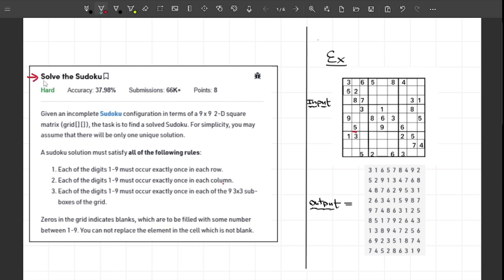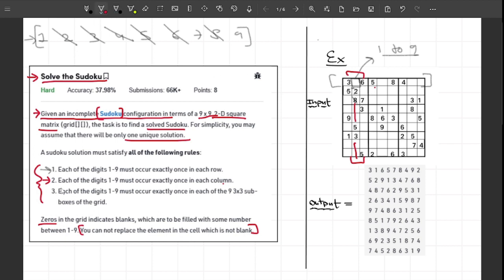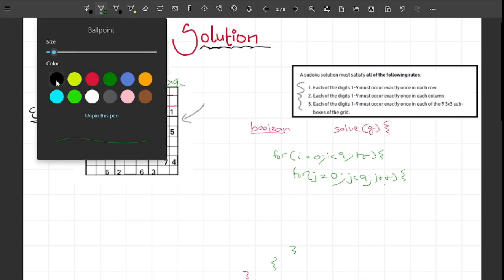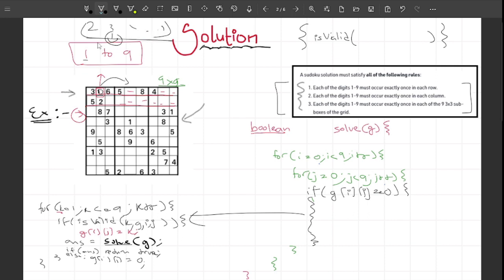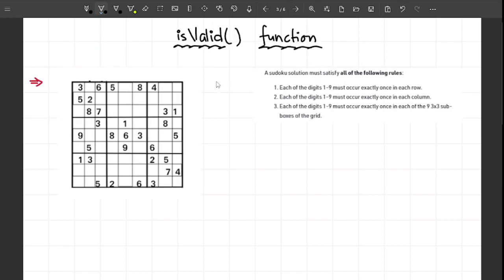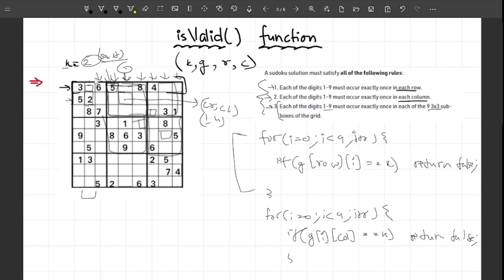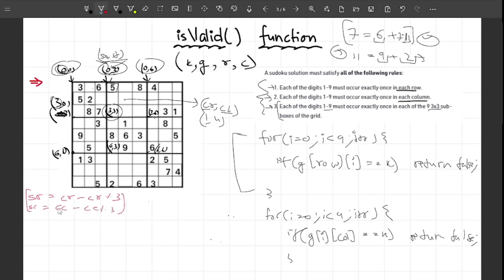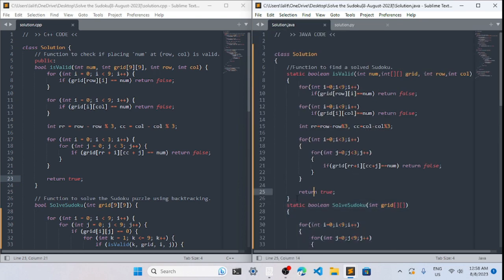Solve the Sudoku | POTD | GFG Problem of the Day | C++ | Java | Python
Hey guys!! In this video, I've explained the gfg potd( Problem of the Day) - Solve the Sudoku. This is really interesting problem based on backtracking.

Timestamps: -
0:00 Understanding the Problem Statement
04:42 Solution: Intuition and Algorithm
12:49 Is Sudoku Valid??
21:25 Code Implementation (C++, Java, Python)

Happy Coding :)
Keep Learning !!